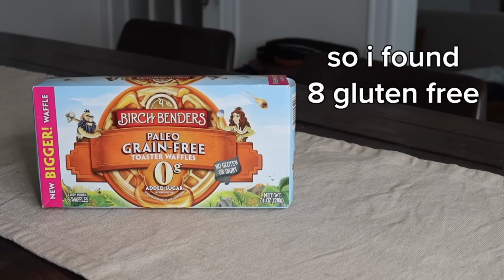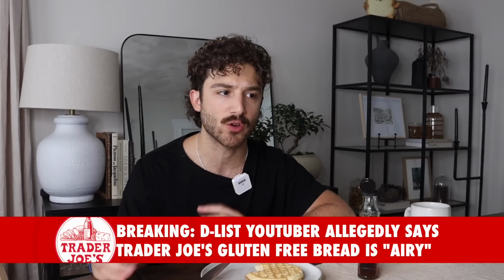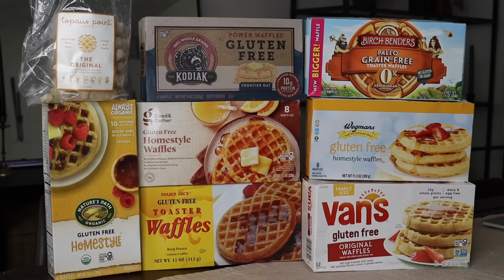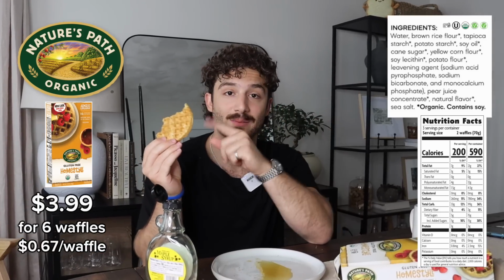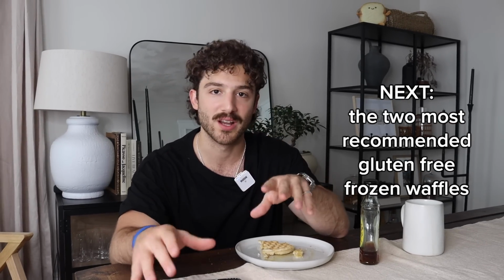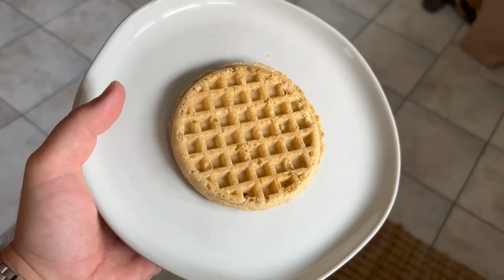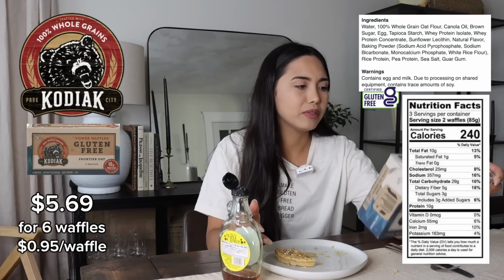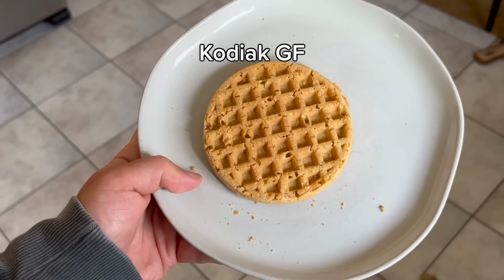I Tried Every Frozen Waffle (GLUTEN-FREE VERSION) 🧇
Sometimes we don't have the time or energy to make a homemade breakfast, so toasting up a frozen waffle is absolutely the move. But which gluten-free frozen waffle is the best of all? This is the hard-hitting question I answer today.

So for this challenge I taste test frozen original / homestyle gluten-free waffles made by Wegmans, Trader Joe's, Good & Gather, Nature's Path, Vans, Kodiak, and Lopaus Point. You can find these waffles at Wegmans, Trader Joe's, Target, Whole Foods, Stop & Shop, or a local specialty food Market (I went to Pemberton Farms in Cambridge, MA).

I'll learn about the taste, texture, price, ingredients, and nutrition facts of these 8 gluten free waffles and ultimately choose my favorite of them all. And maybe there will be a surprise guest, who knows?!

All opinions are my own and I am truly a fan of any brand that has the gall to make a gluten-free version of something. I just strive to be fair and objective in these videos, so I hope I don't ever come off harsh or anything haha.

LMK if you want more of these videos and if so, which food should I try next?

philhatesgluten on all socials